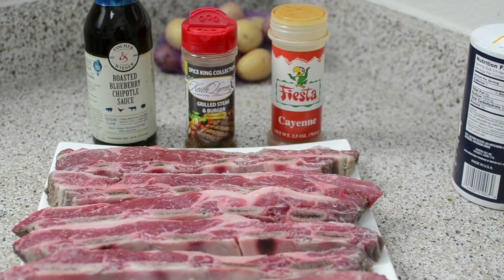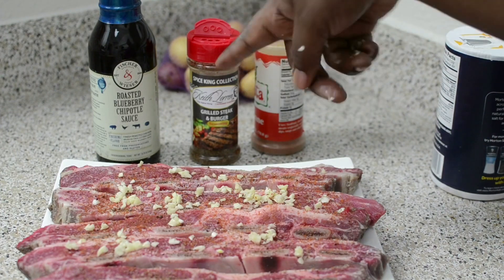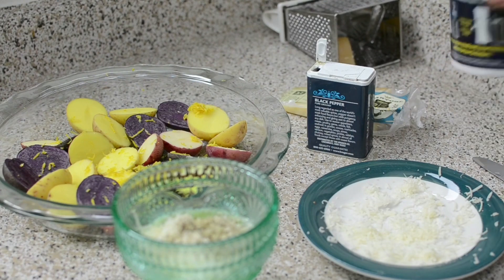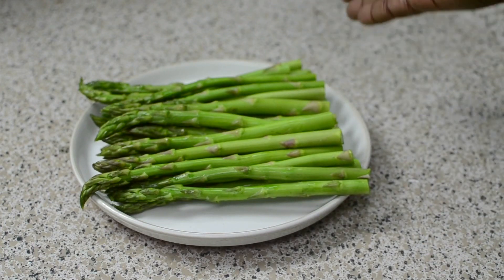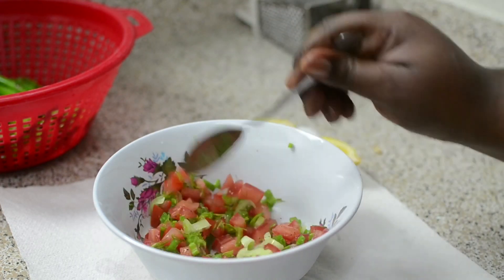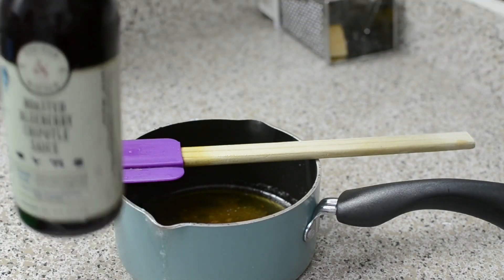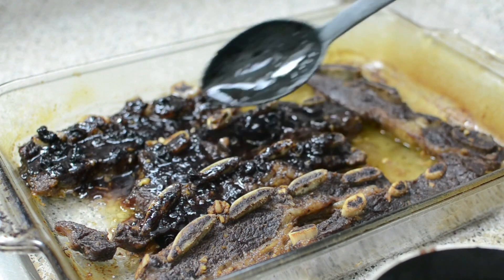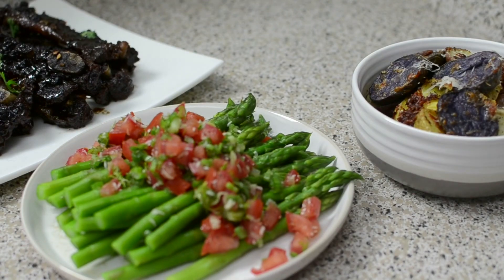Sunday Dinner Meal Fit For A King !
HERE ARE SOME MORE AMAZING SUNDAY DINNER RECIPES